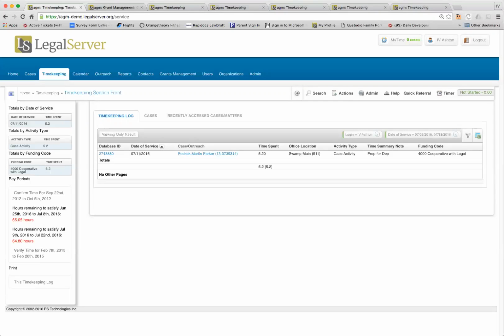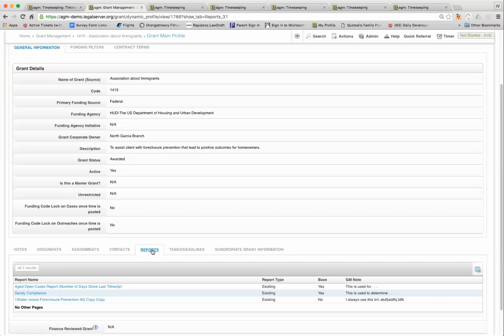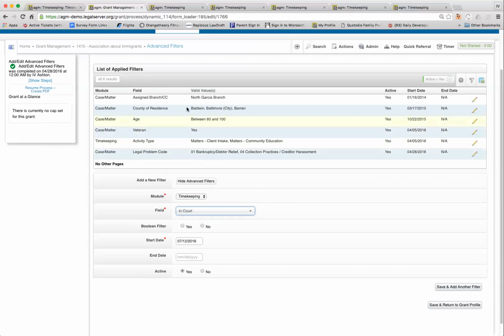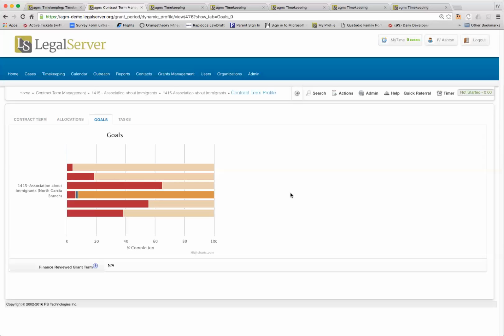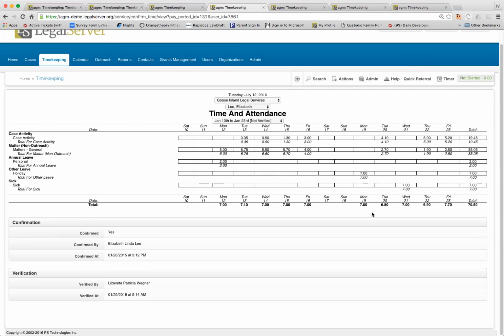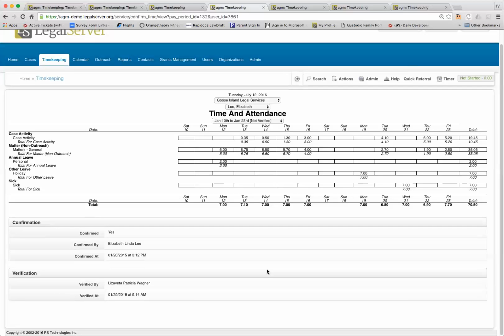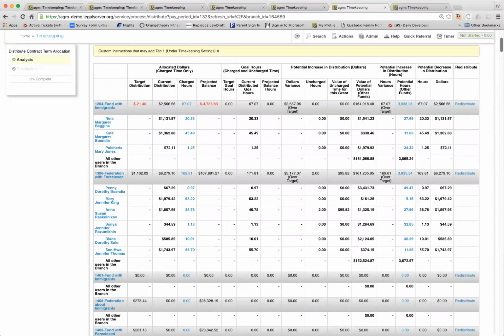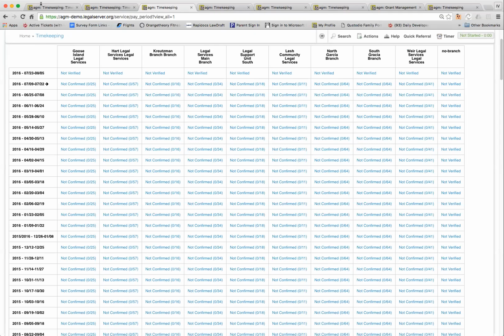AGM Demo for PLAN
AGM Demonstration for PLAN Agencies